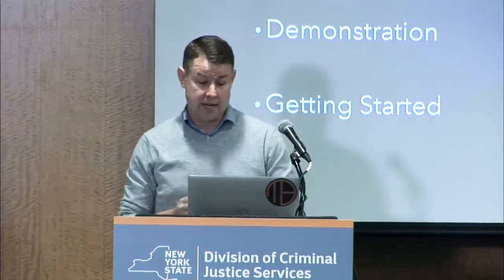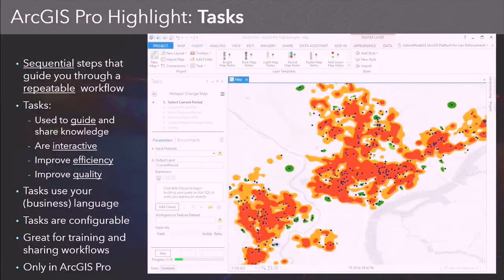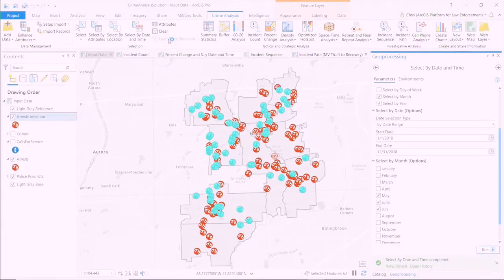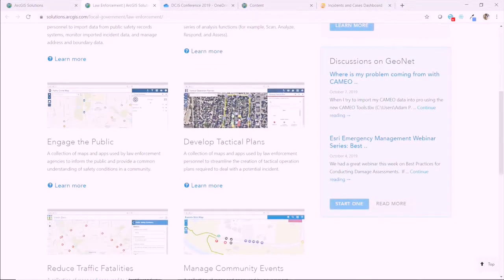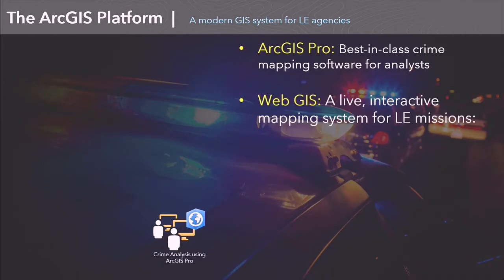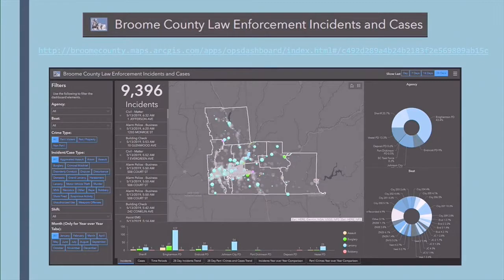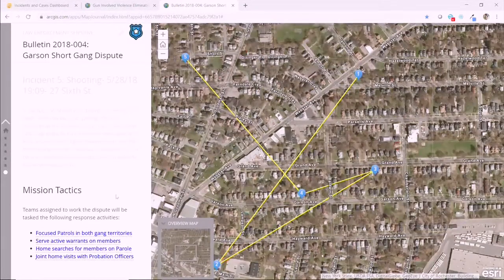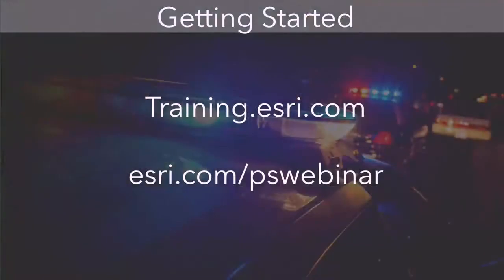Crime Analyst Tool Bar and ArcGIS Panel: Dashboards and Storymaps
2019 Law Enforcement Symposium
Crime Analyst Tool Bar Presenter: Chris Delaney, ESRI
ArcGIS Panel: Kayla Macano, GIVE Director of Operations, Rochester Police Department; Joseph Gaynor, Broome County Department of Planning and Economic Development